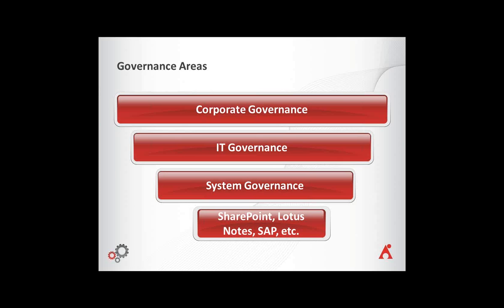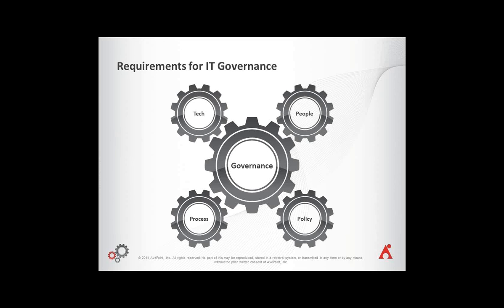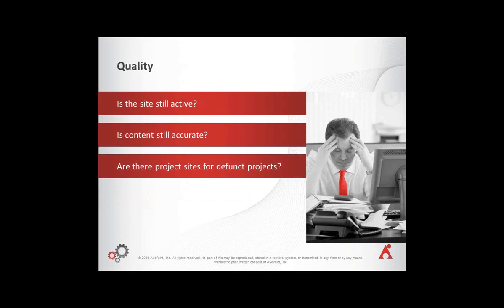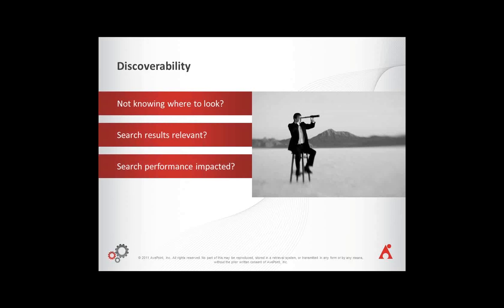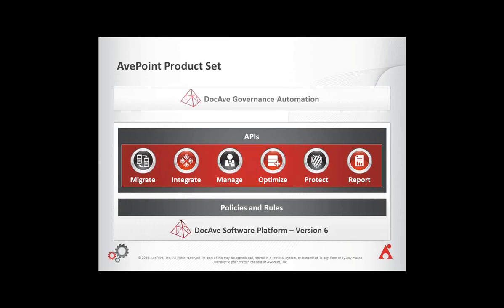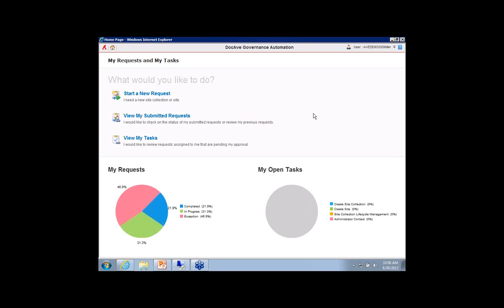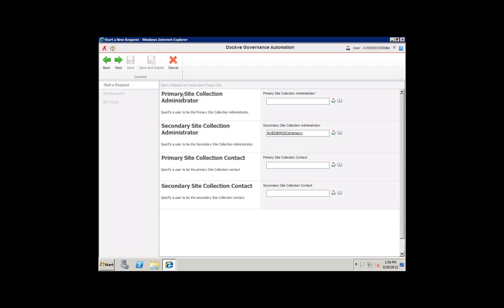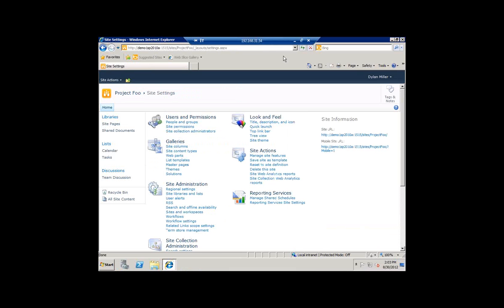Governance Automation in SharePoint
30 on Thursday Webinar presented by SusQtech
Topic: Governance Automation in SharePoint
Presenter: Randy Williams,